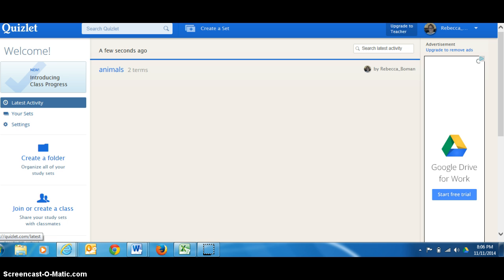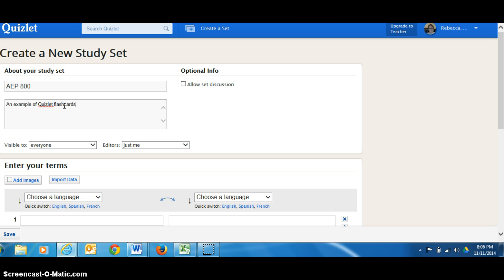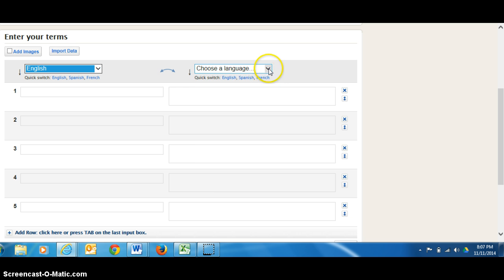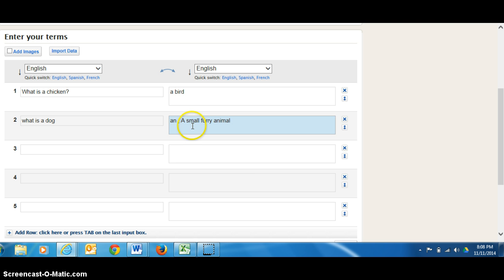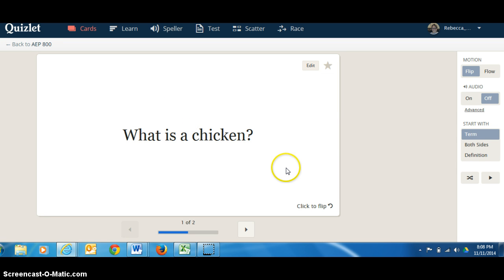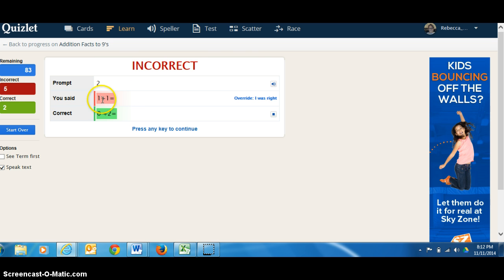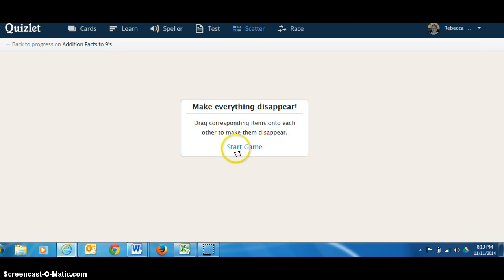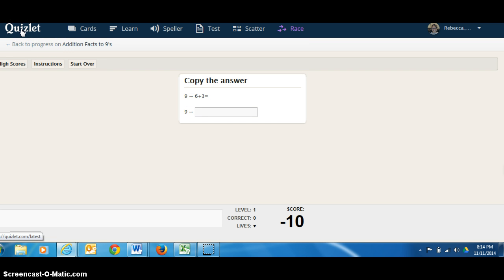Quizlet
Instructional Totorial